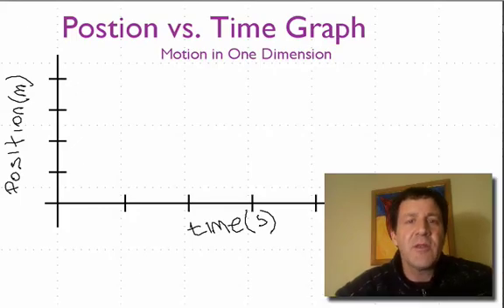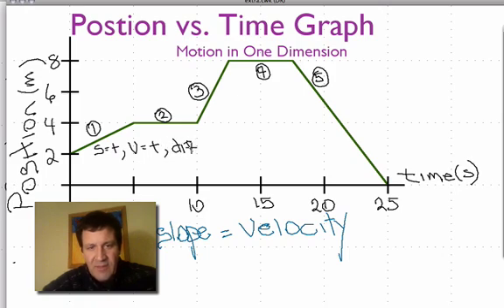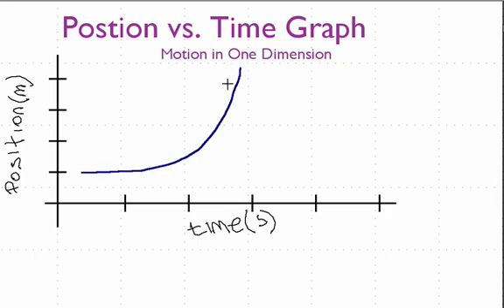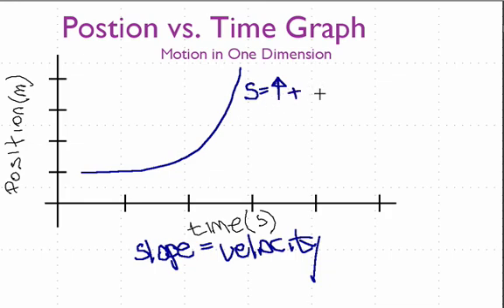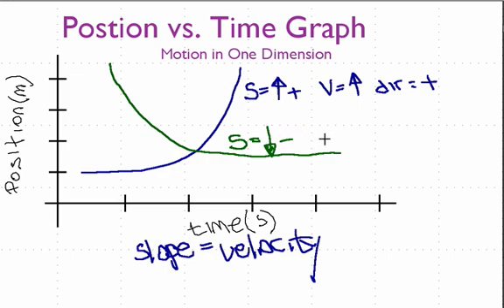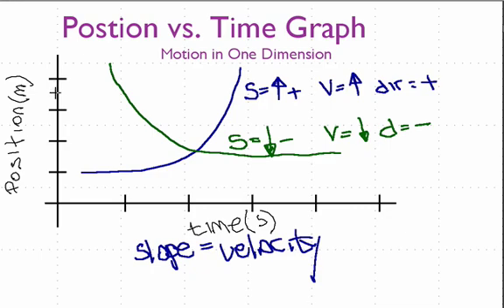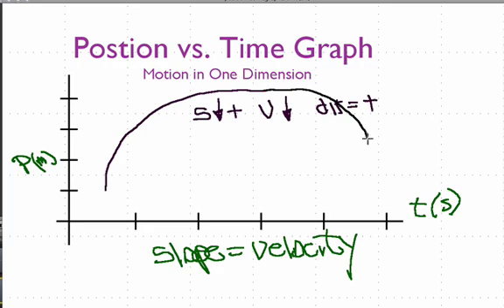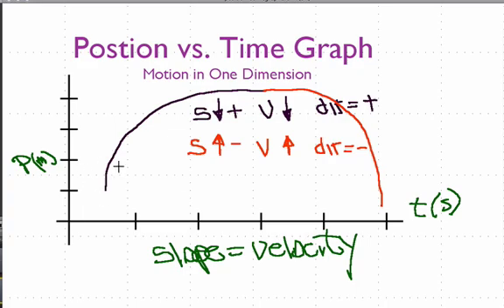Motion Graphs (2 of 8) Position vs. Time Graph Part 2, Acceleration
Describes how to determine the slope, velocity and direction on a position vs. time graph for an object that is speed up or slowing down. You can see a listing of all my videos at my

Motion graphs are an excellent way to get an understanding of an objects motion over time. The slope of the line on the position vs time graph is equal to the velocity of the object. The slope of the line on the velocity vs time graph is equal to the acceleration of the object.